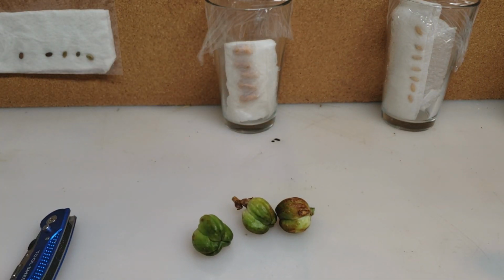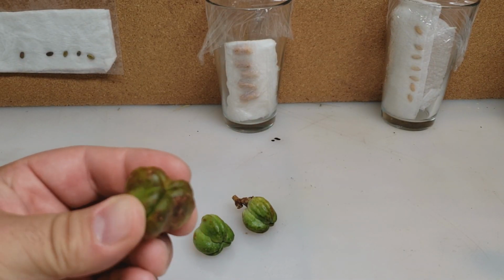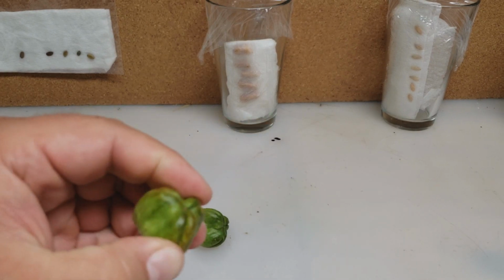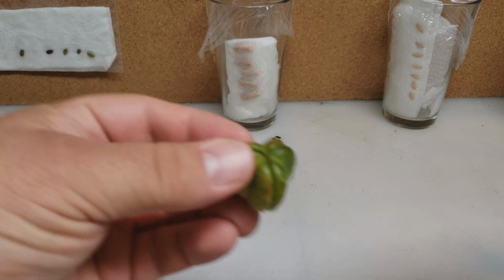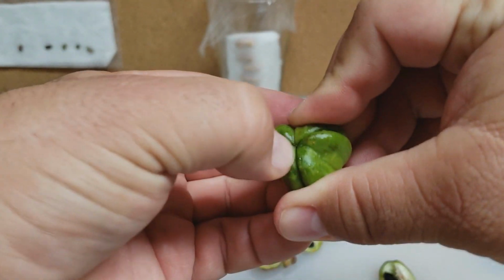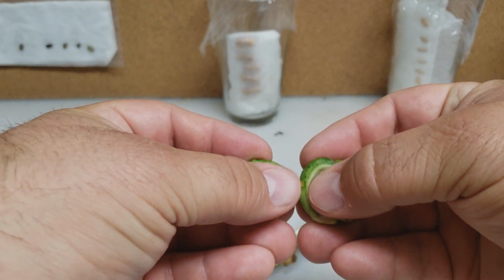Harvesting Day Lily Seed Pods (and how to grow them!)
Harvesting Day Lily Flower Seed Pods Whats Inside? Daylily seeds are hidden away in the daylilies own seed pod and there can be many inside.  lets take a look at when we can harvest our daylily seeds from the pod.

Lily Auction flower seeds shipped world wide.

Copyright Update - There should be no more problems using this piece for free. Apologies for inconveniences.